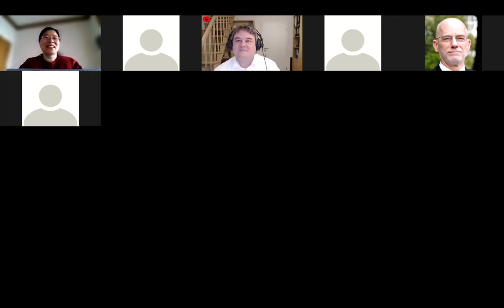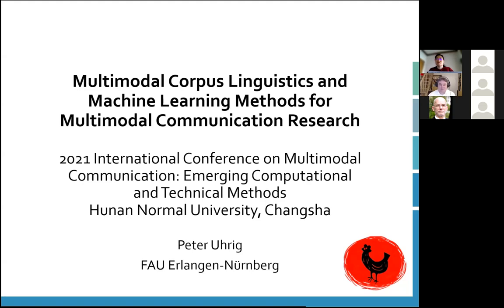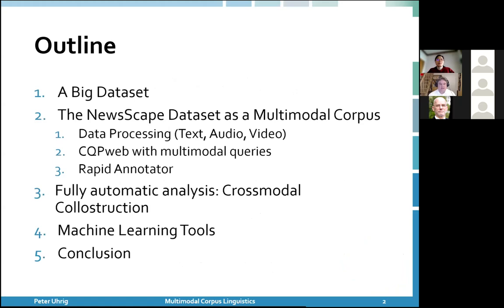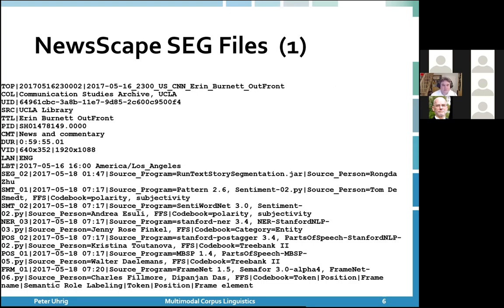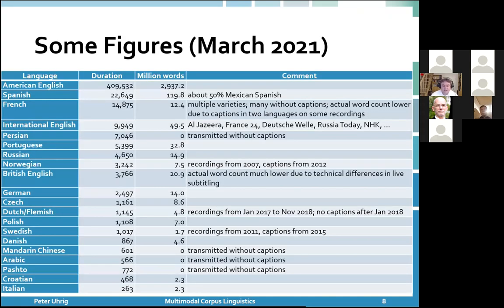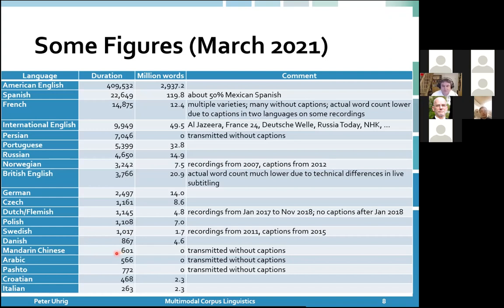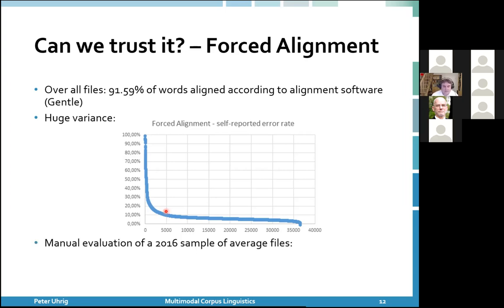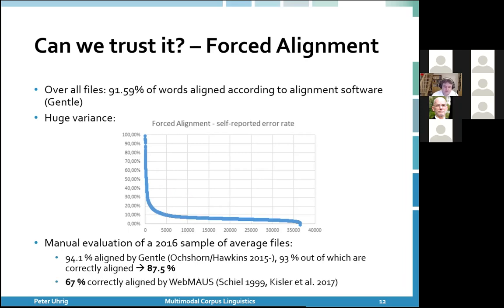Peter Uhrig. 2021 International Conference on Multimodal Communication.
"Multimodal Corpus Linguistics and Machine Learning Methods for Multimodal Communication Research."